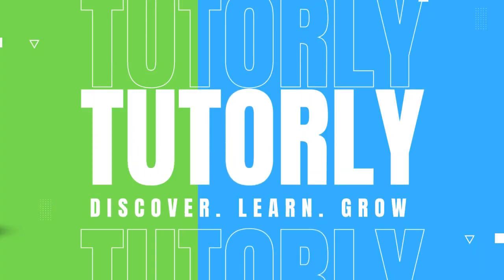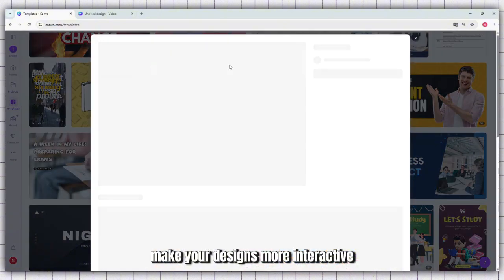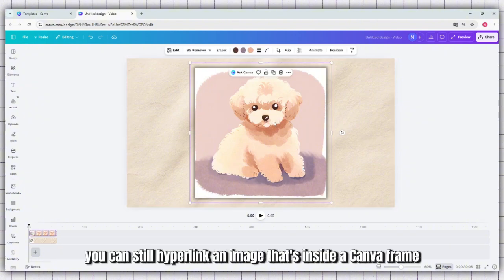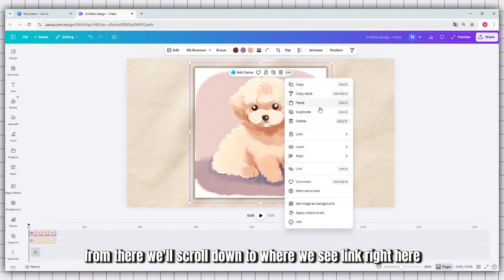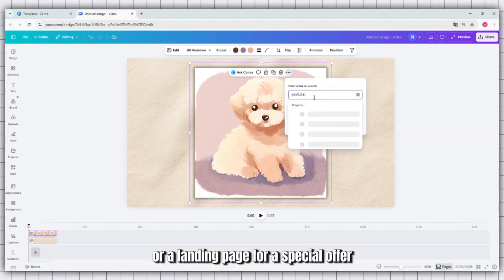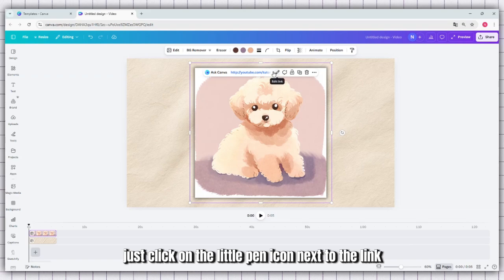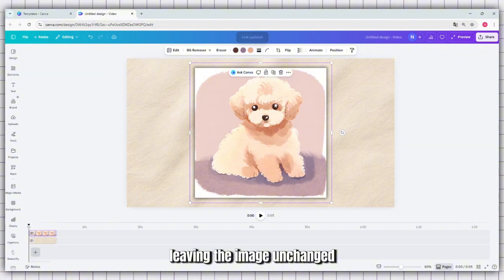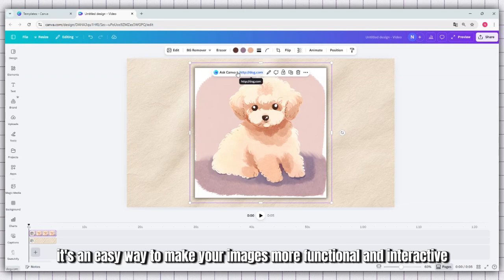How To Hyperlink An Image In Canva (2026 Guide)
Learn the simplest way to hyperlink an image in Canva with this easy-to-follow tutorial. Adding links to images in Canva can be a bit tricky, but with the right steps, you can create interactive designs that take your audience to the next level. In this video, we'll show you the easiest method to hyperlink an image in Canva, perfect for beginners and experienced designers alike. Whether you're creating social media graphics, presentations, or websites, this skill will help you enhance your visual content and improve user engagement. So, if you're ready to take your Canva skills to the next level, watch this video now and discover the easiest way to hyperlink an image in Canva.